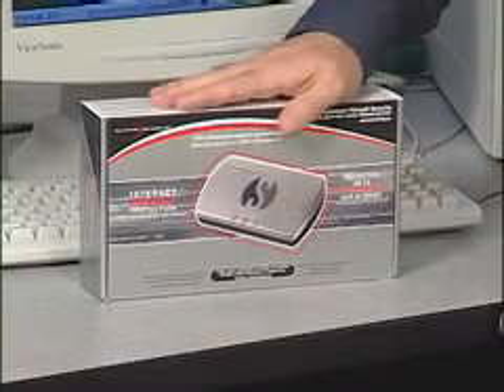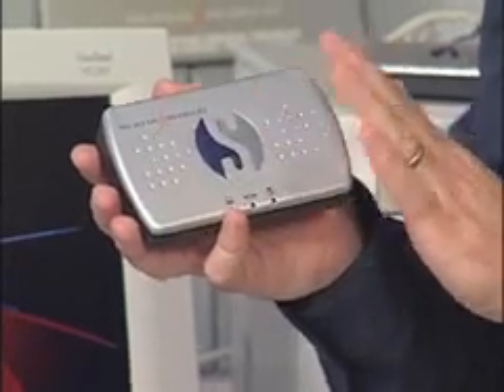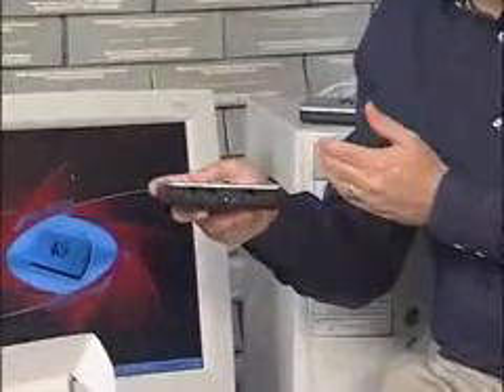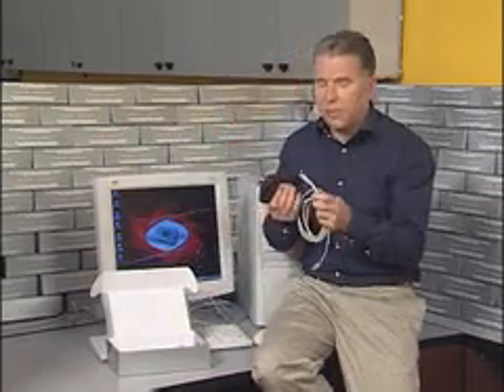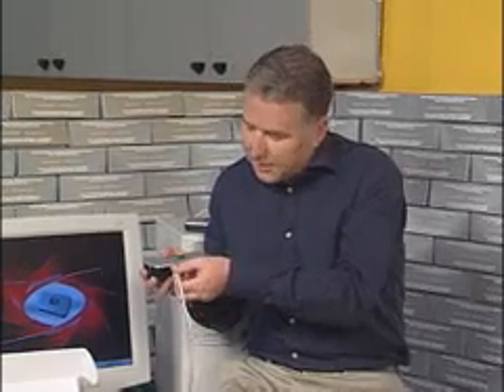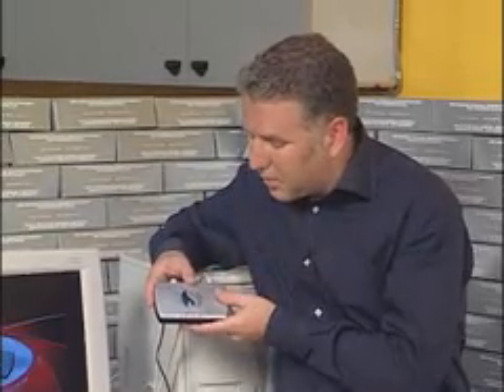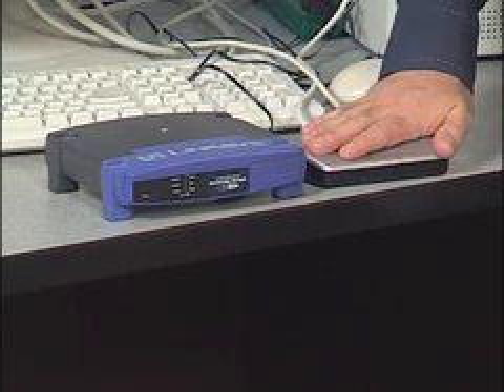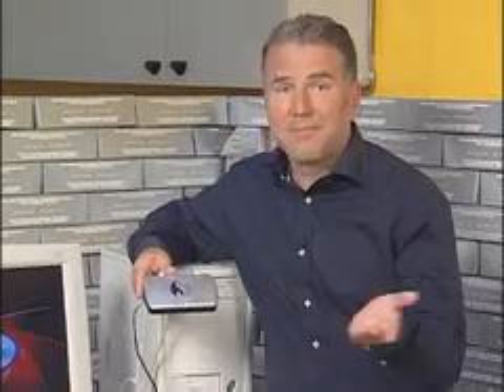Alphashield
Hardware firewall